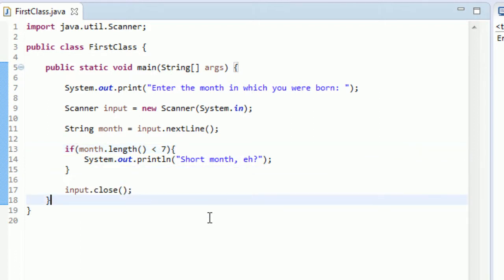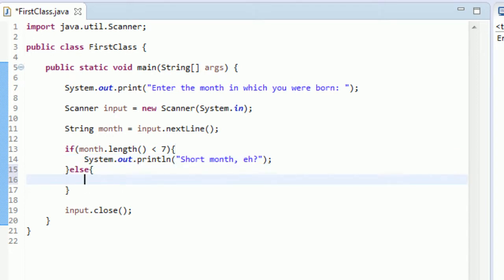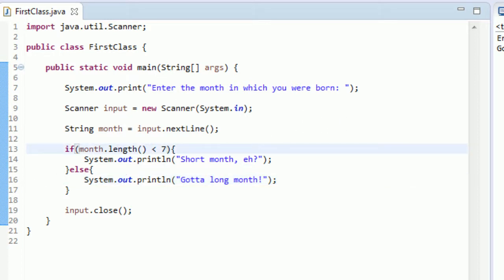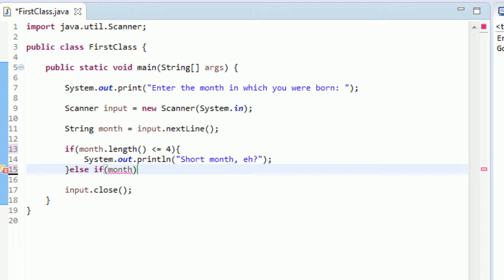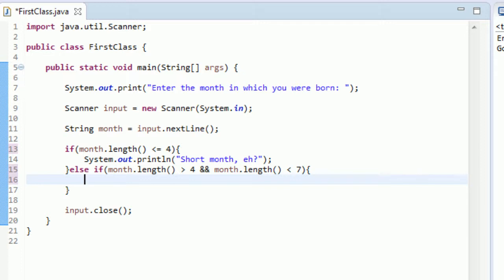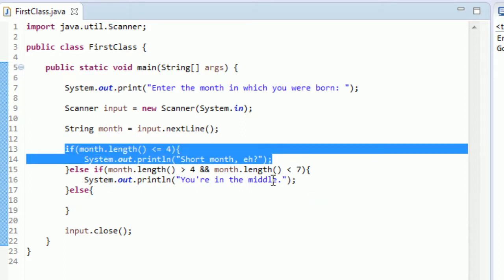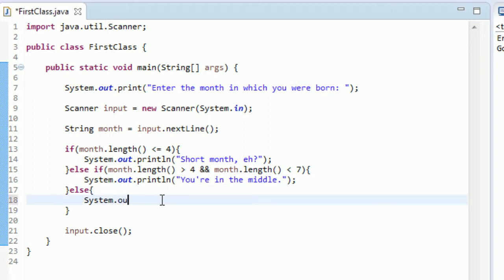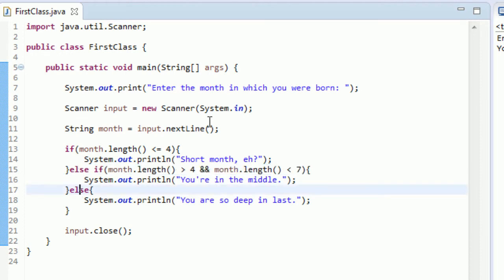Learn Java for Beginners - 24 - Else If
Learn how to use else if statements with Java!

If statements can be expanded upon with else if statements. Learn how to use these in Java to improve your code.